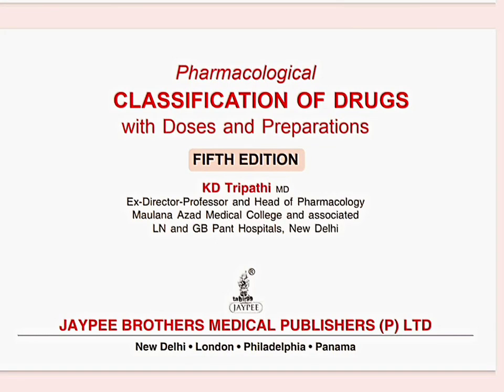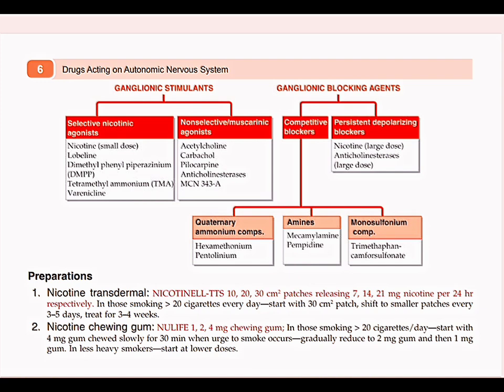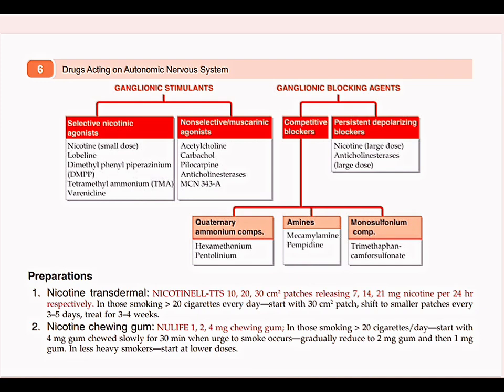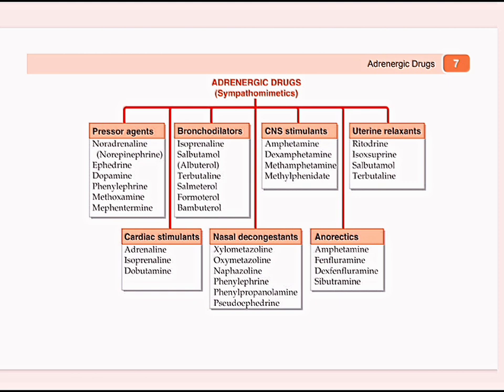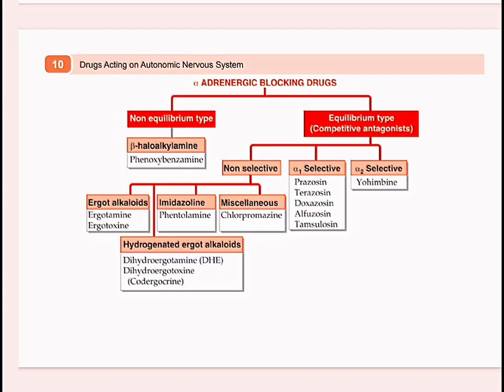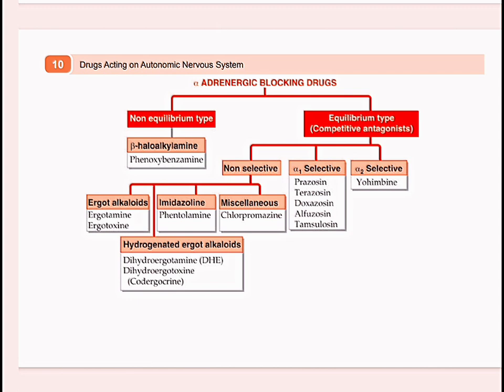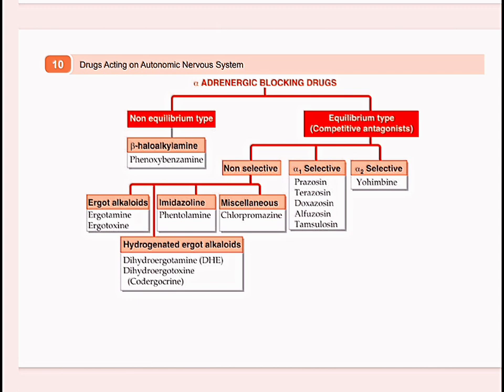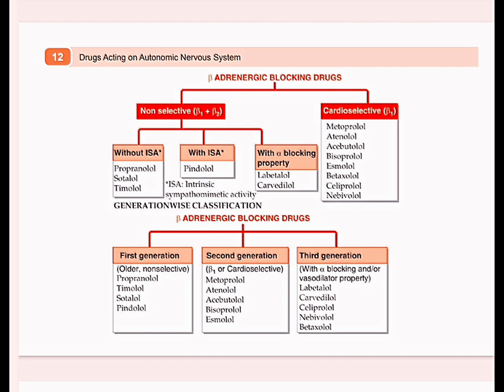P2 | Pharmacology Drug Classification | Drug acting on ANS | Adrenergic Drugs & Antiadrenergic Drugs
Pharmacological Drug Classification |
Drugs acting on Autonomic Nervous System | Ganglionic Stimulant's, Ganglionic Blockers & Adrenergic Drugs (Sympathomimetics), Anti Adrenergic Drugs (Sympatholytics).